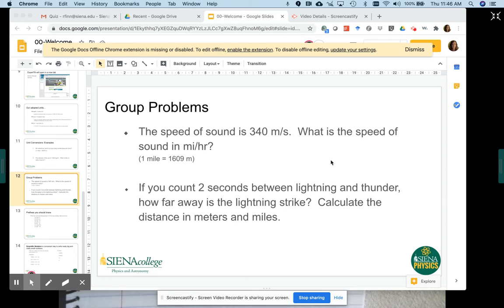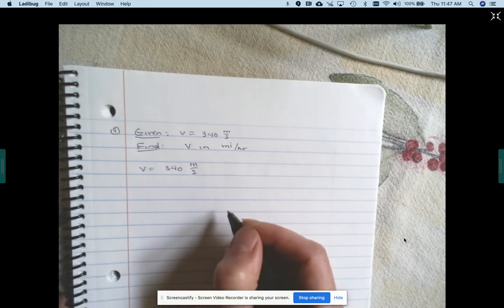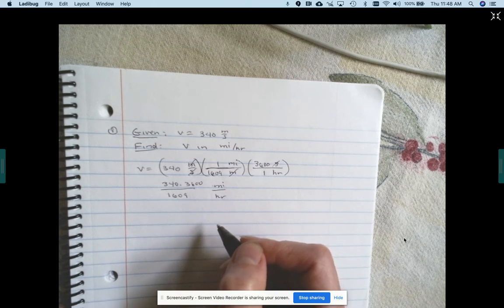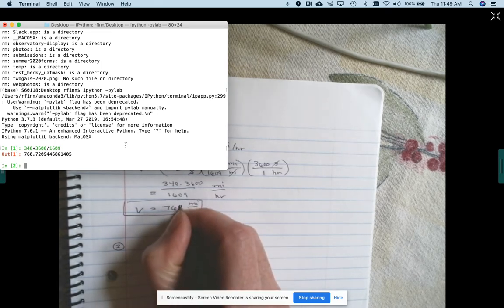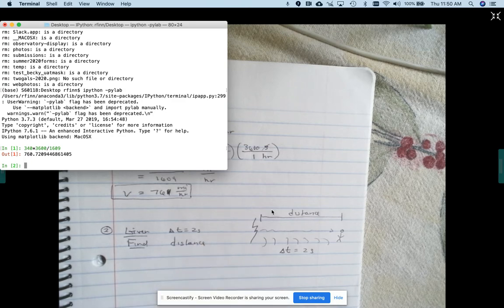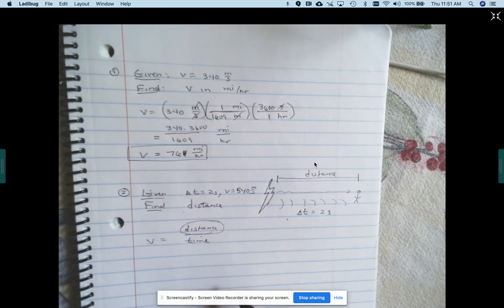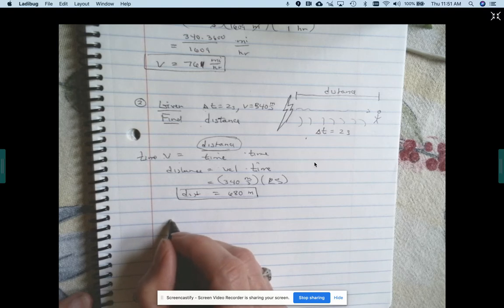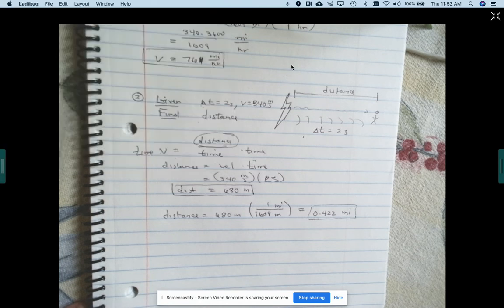Unit Conversions Group Problems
velocity from m/s to mi/hr; calculate distance from speed and time.